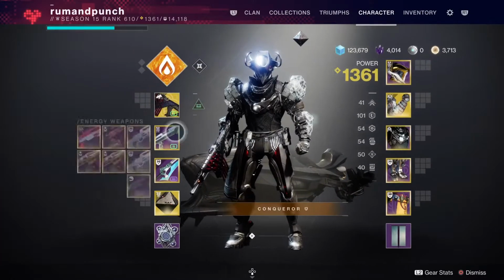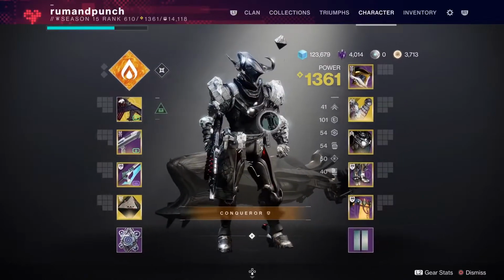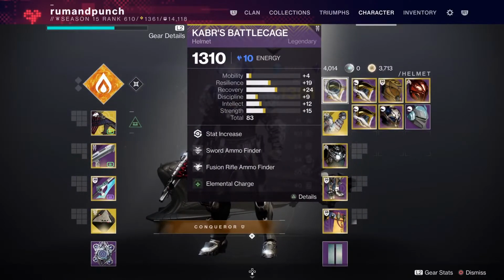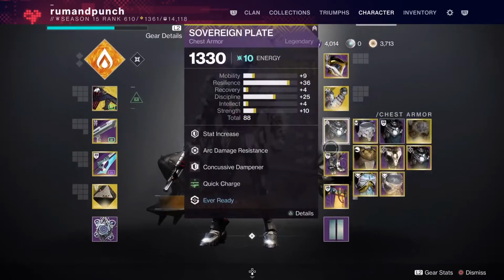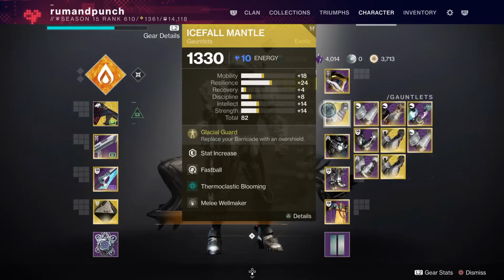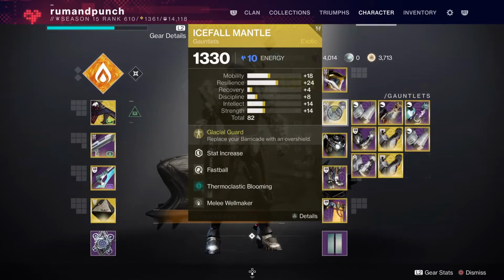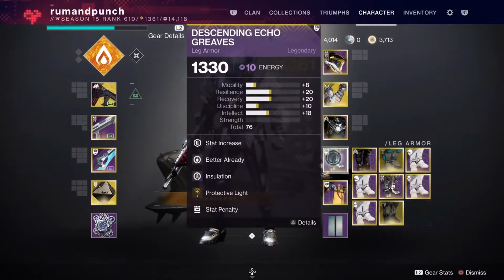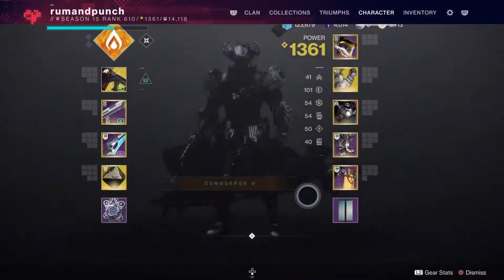Destiny 2 (Advanced Build Crafting) - Icefall mantle testing